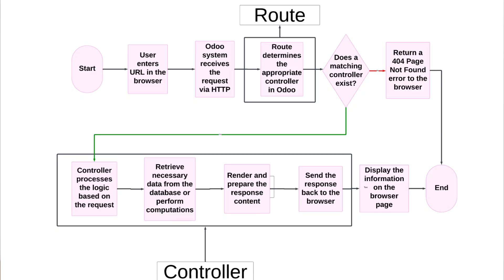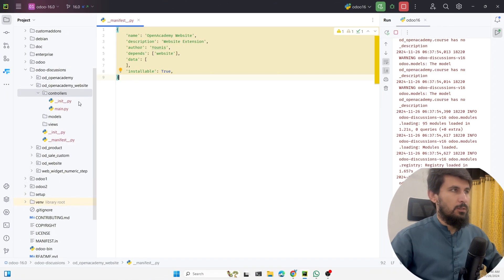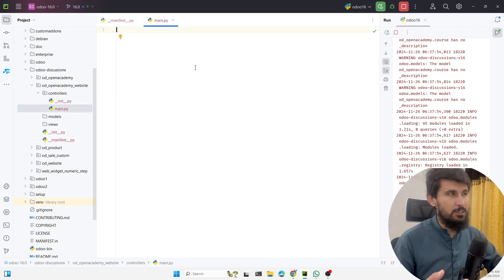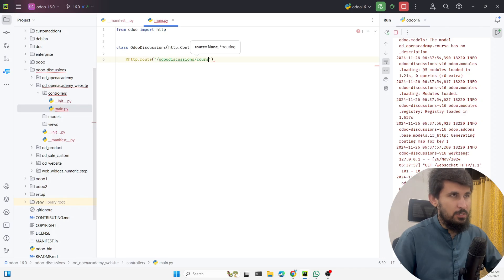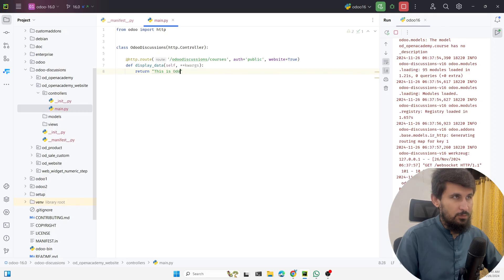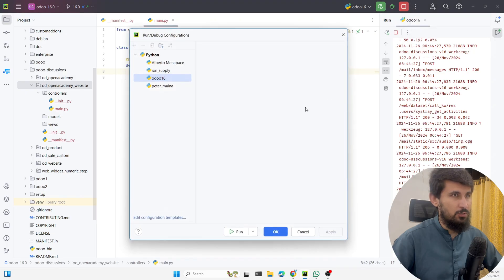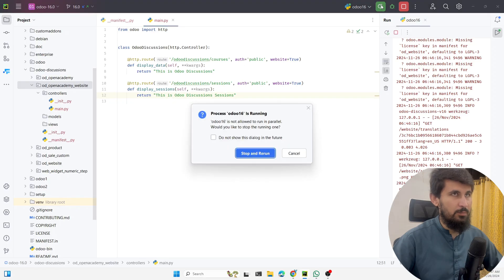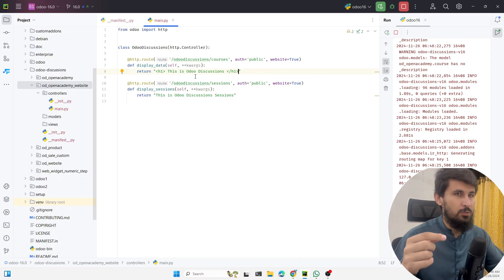01: Understanding of Controllers and Routes to Display Data on the Website || Odoo 16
In this video, we'll explore how to create and use controllers and routes in Odoo 16 to display data on a website. You'll learn how to define custom routes, handle HTTP requests, and render dynamic content using Odoo's powerful web framework. We'll walk through a simple example to show how user requests are processed through routes and controllers, ultimately delivering customized responses. Whether you're a beginner or experienced Odoo developer, this tutorial will help you enhance your web development skills in Odoo.